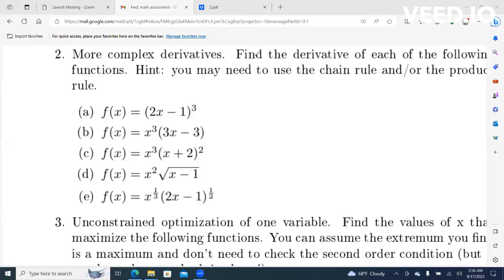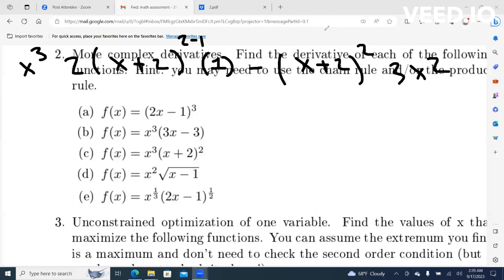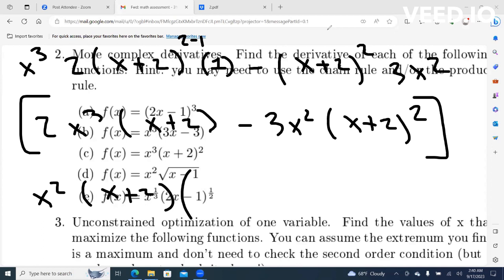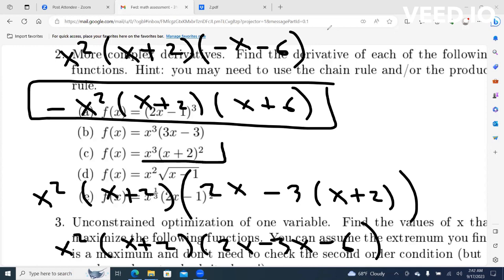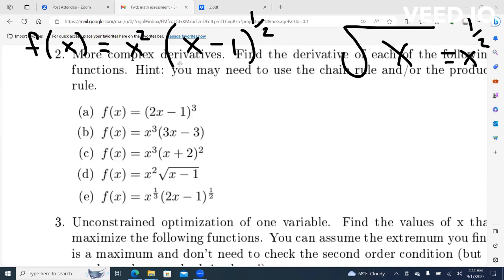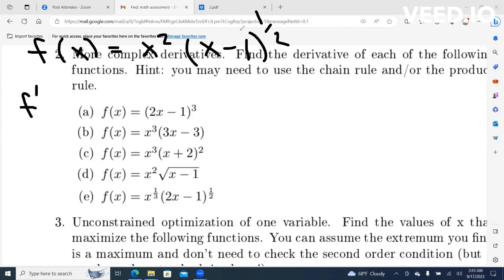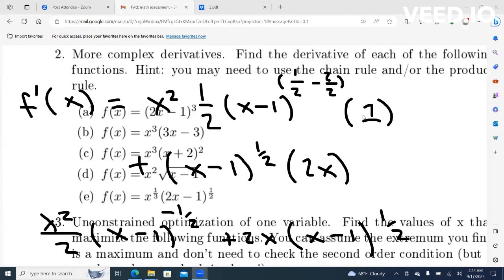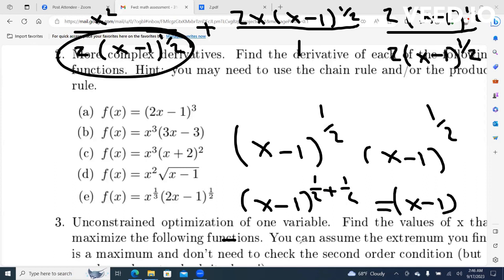video16 (HW cont)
Continue with derivatives